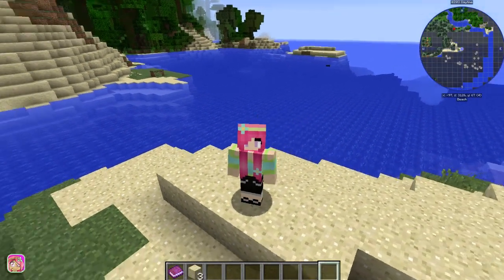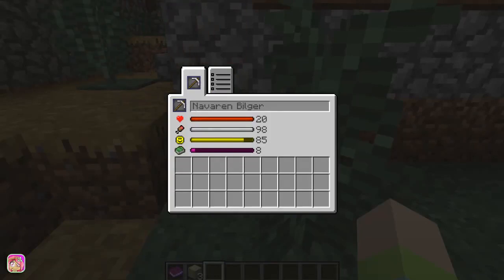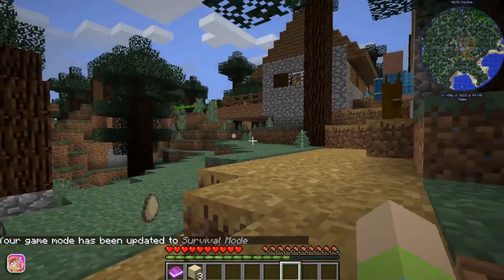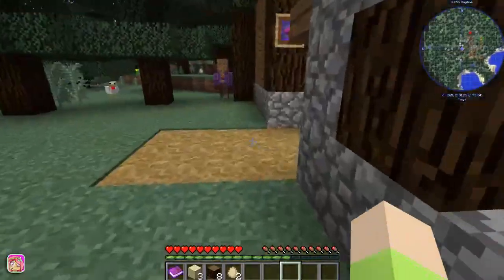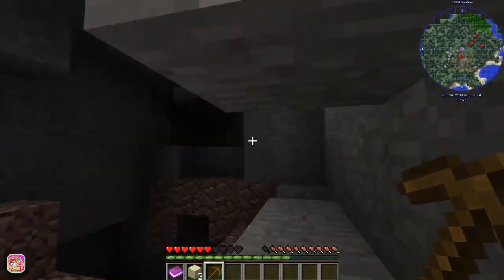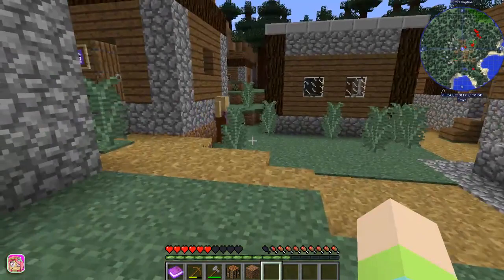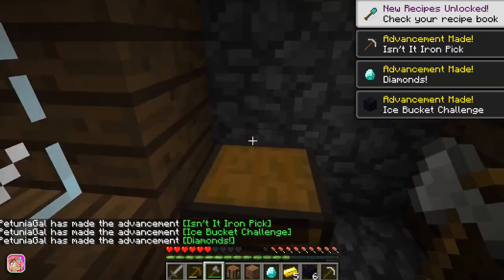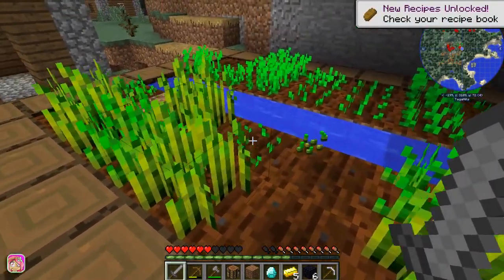**NEW SERIES** TekTopia (Minecraft Modpack) | Ep1 | "Villagers Improved"